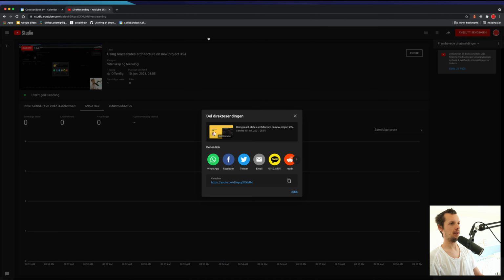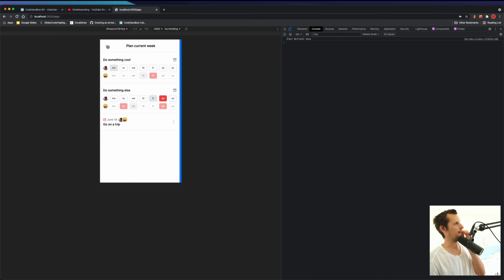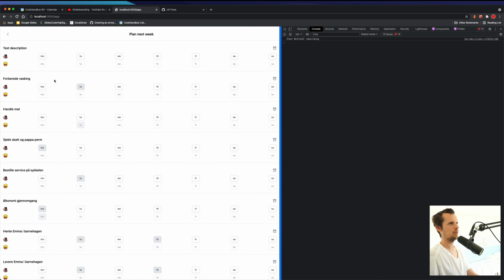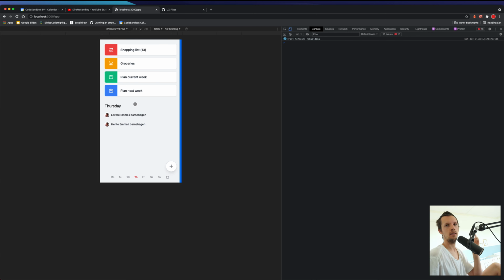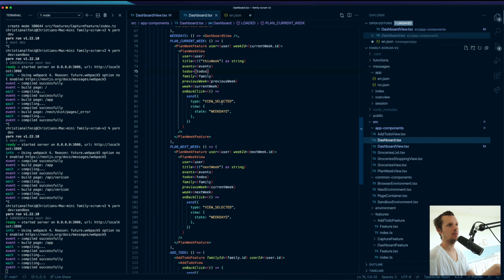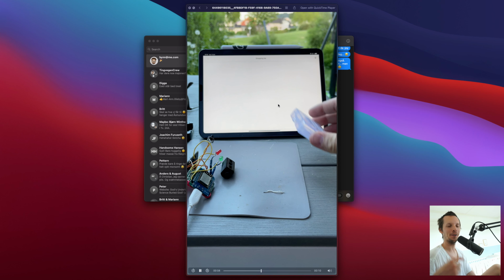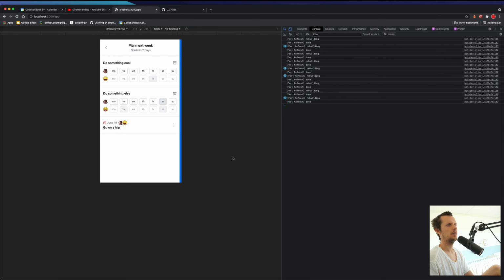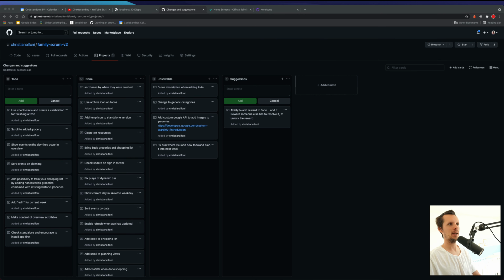Using react-states architecture on new project #24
React App development with react-states